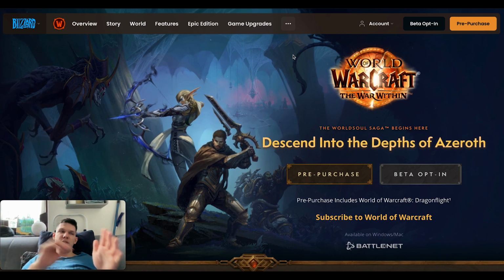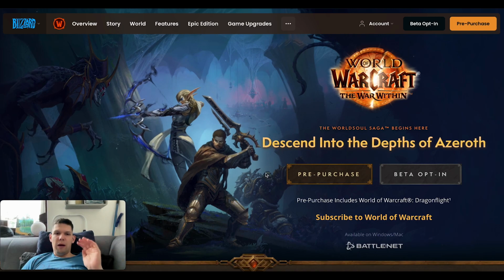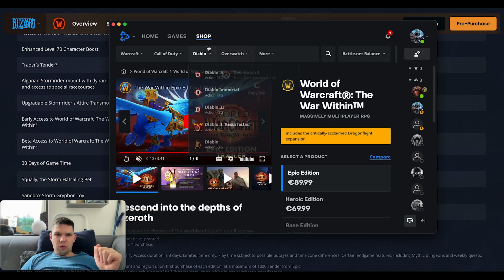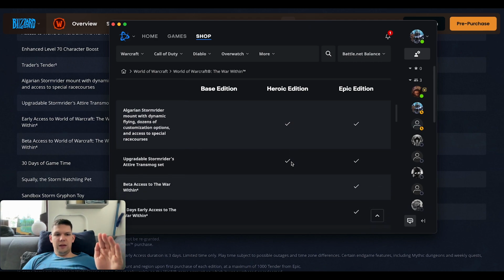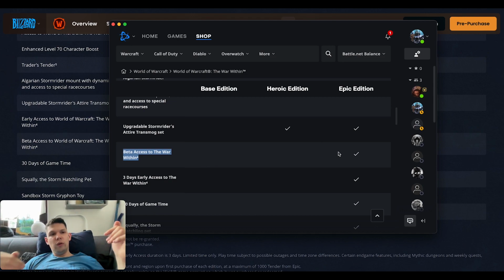How To Try WoW War Within Beta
Learn exactly How To Try WoW War Within Beta